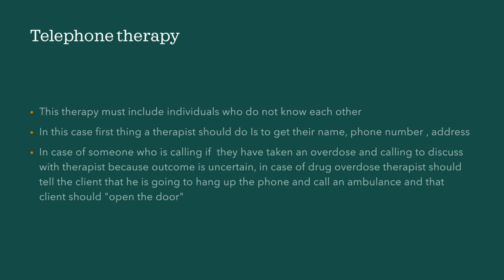Play therapy | Telephone therapy | Anti-expectation therapy